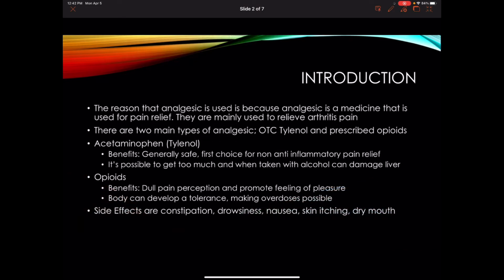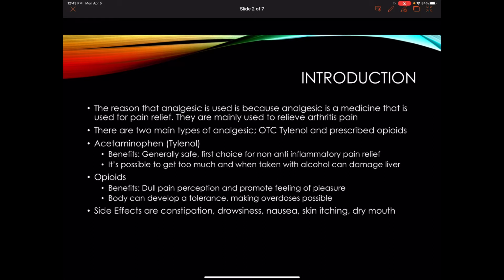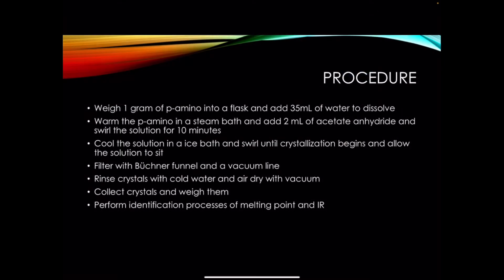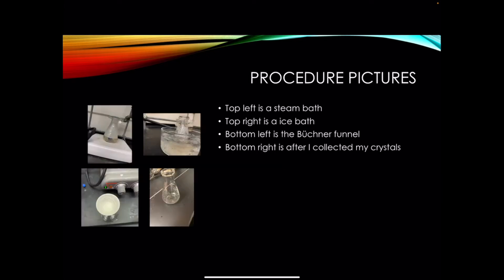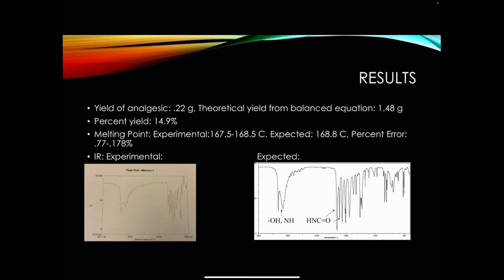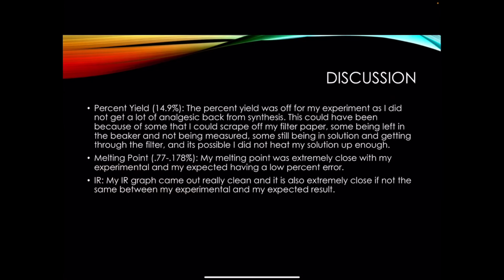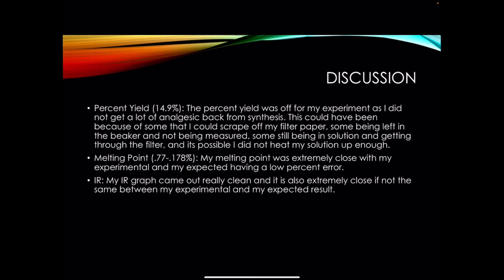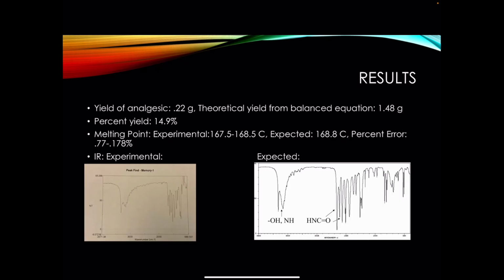April 6, 2021